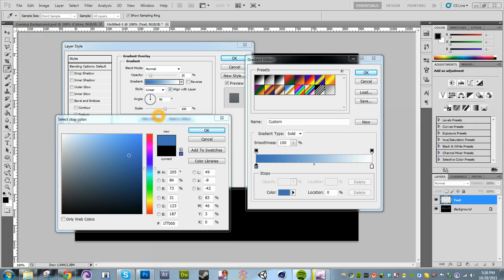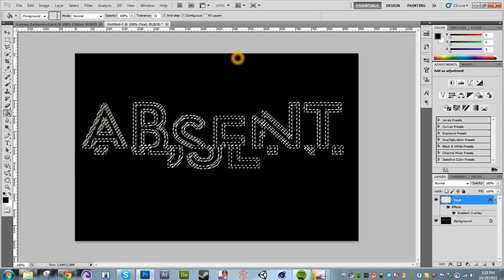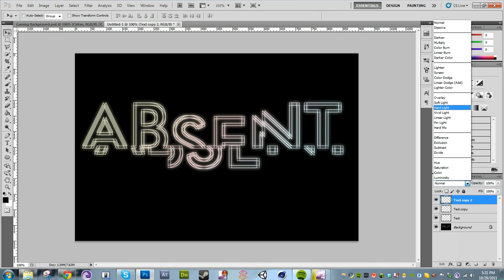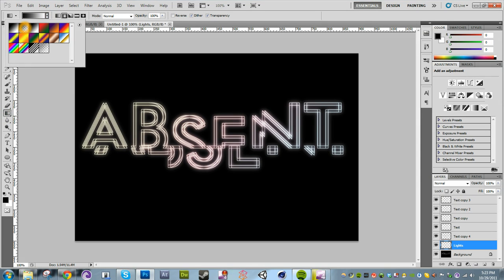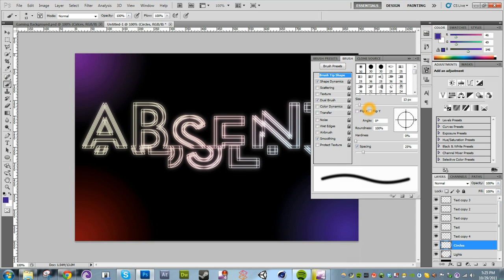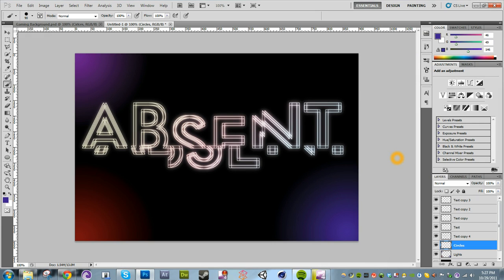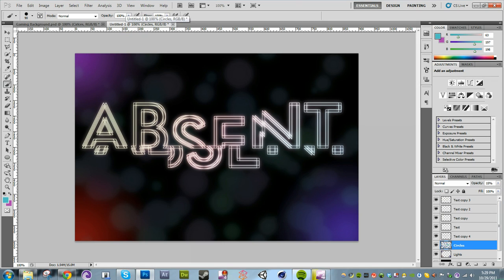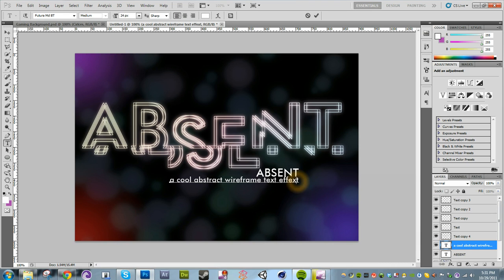Abstract PhotoShop Text Effect Part 2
This is the second part to the video. My screen recorder cut me off. Anyways links are at the bottom.